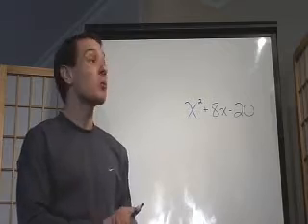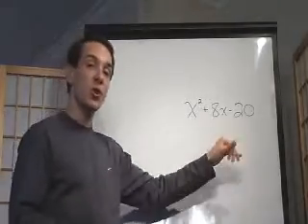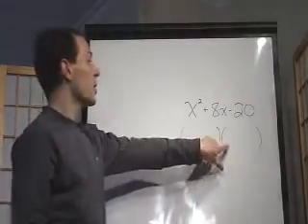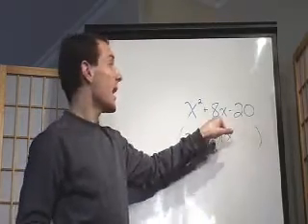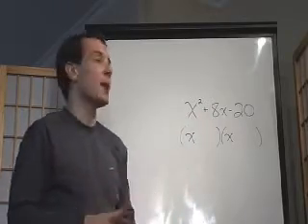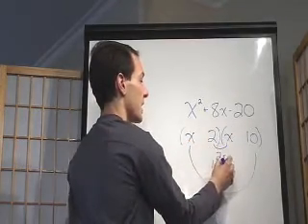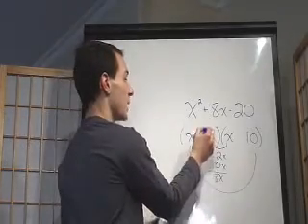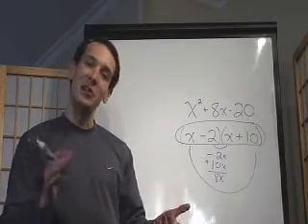Trinomials in 60 Seconds, Part 1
This is the first part of a two part series on trinomials. Part 1 covers trinomials that _don't_ have a number in front of the x^2 term.